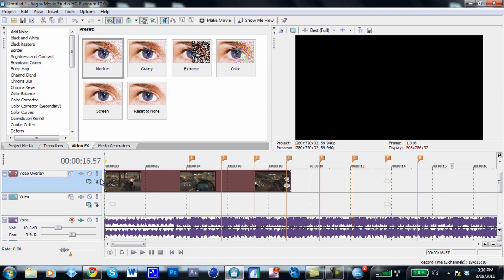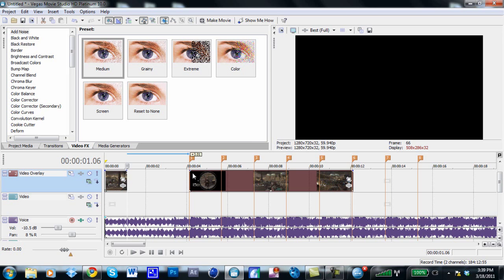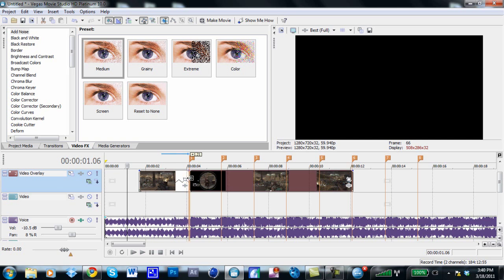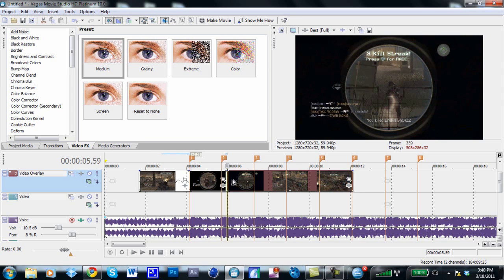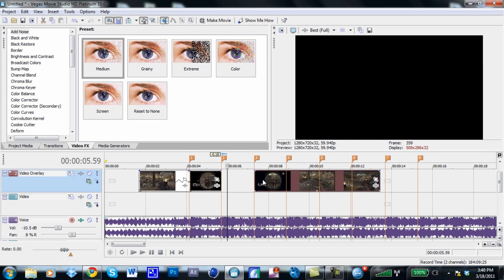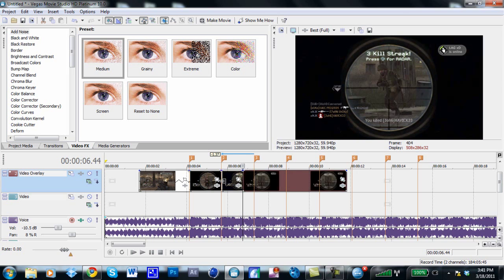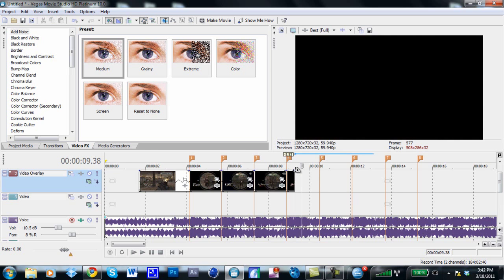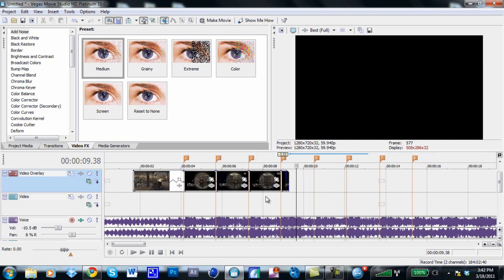How to sync Gunshots to music | Sony vegas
hey guys this tutorial was requested by some and this channel is based on helping you guys learn how to edit so if you want to learn something send me a message or a comment telling me what you want